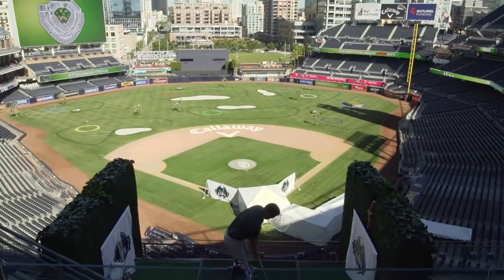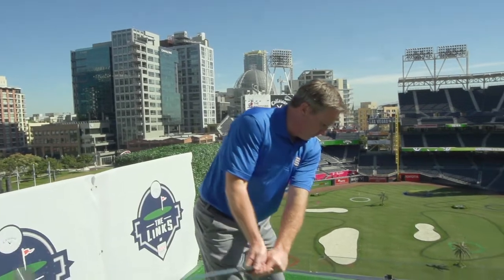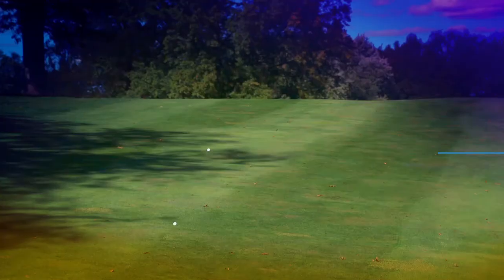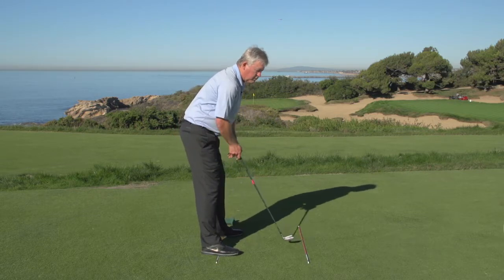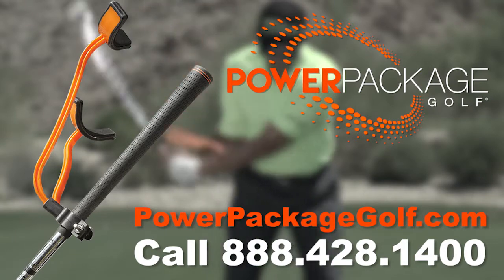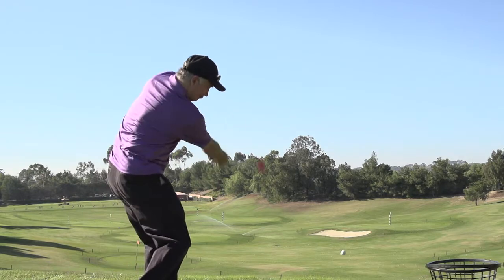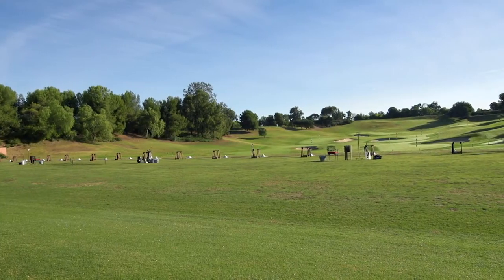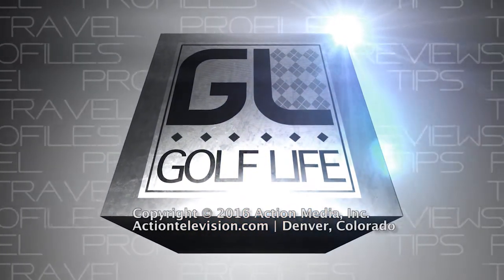The Links At Petco Park, Holiday Golf Gift Guide, and Top Teacher Tips in Golf Life Holiday Show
Golf Life TV brings you a special holiday episode that includes the Links at Petco Park presented by Callaway and great new golf products for Christmas and 2017!